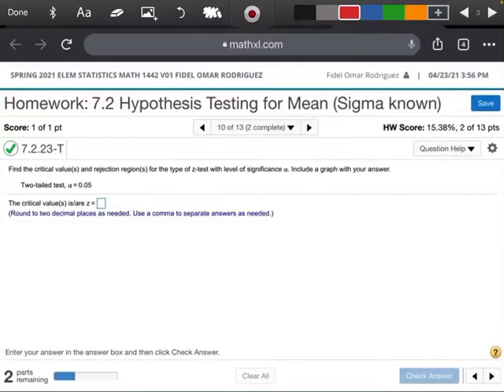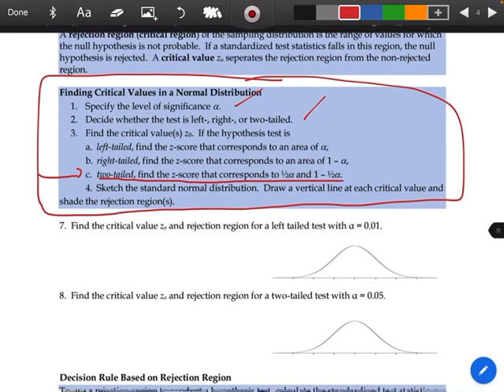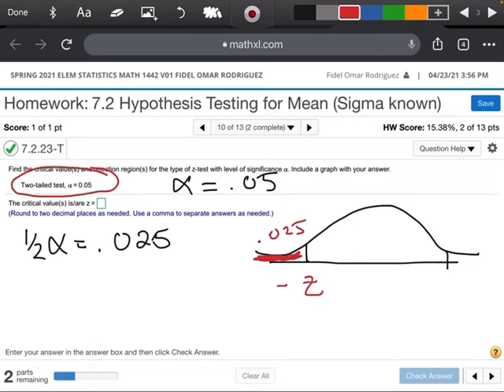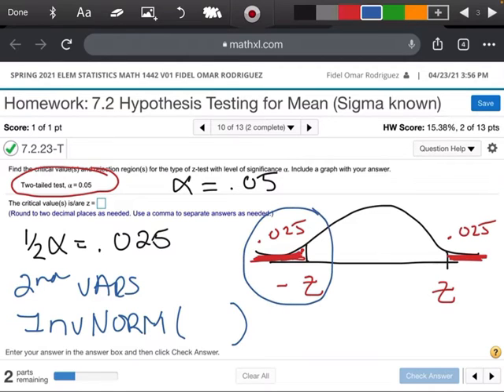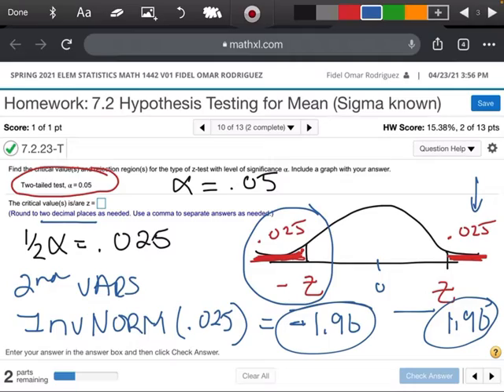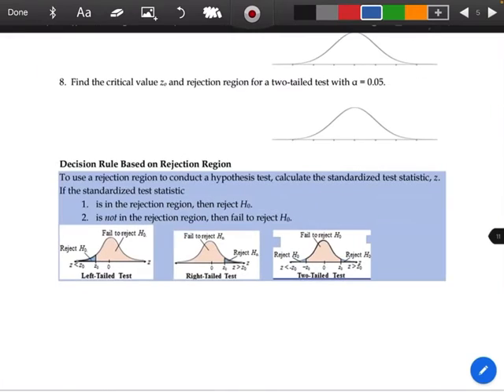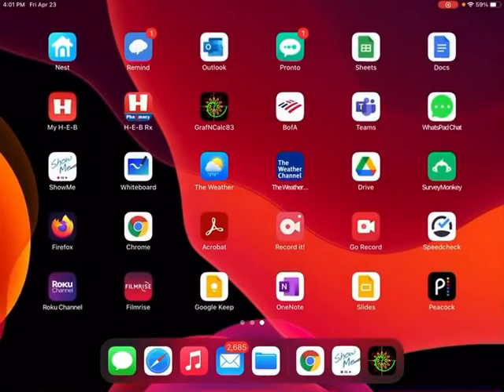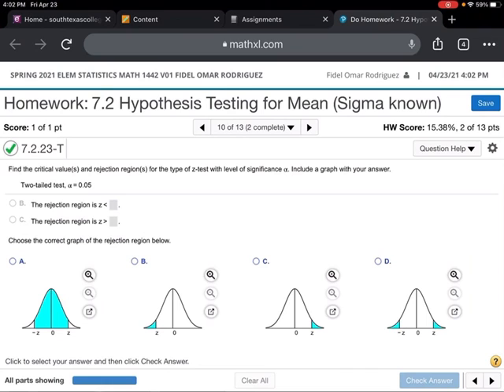#10 7.2 math 1442 spring 2021